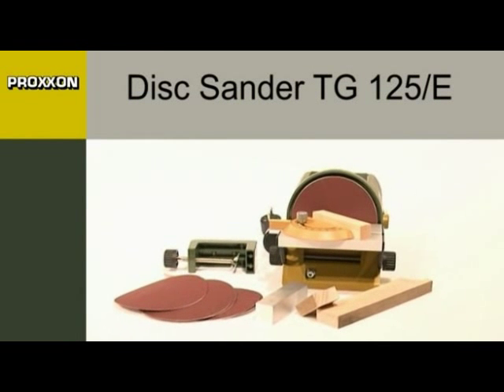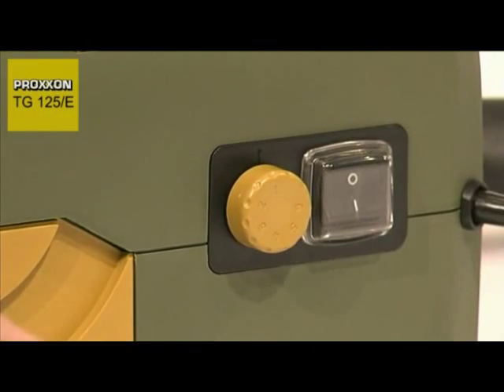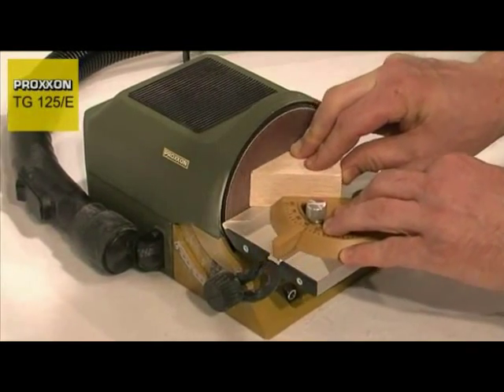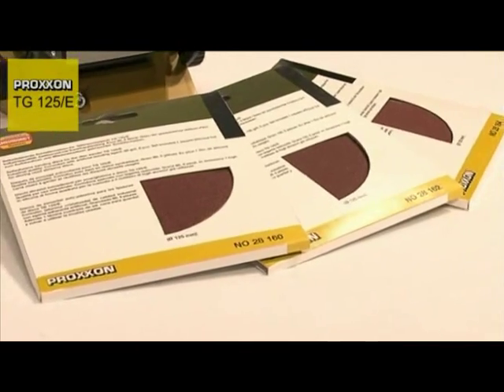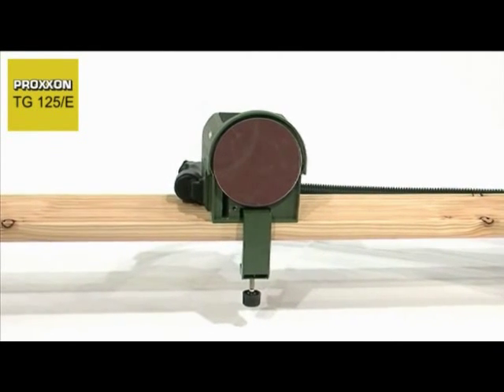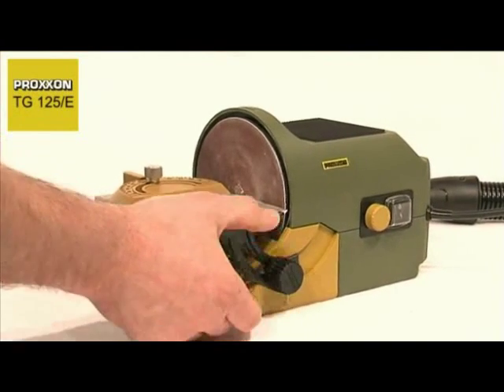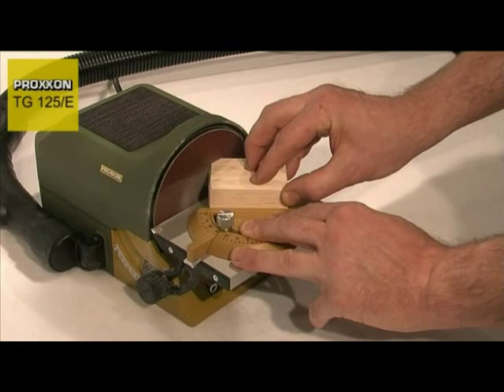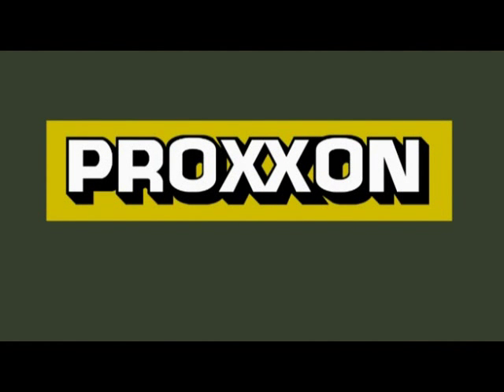PROXXON TG 125 E SANDER from CHRONOS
The TG125/E is a precision device for fine sanding work and minor material correction. It features electronic speed control giving the range 250 to 800m/min. It is suitable for all wood types, steel, non-ferrous metals, precious metals, plastics (also Plexiglas and glass fibre). The sander is both powerful and vibration-free running thanks to balanced DC 140W motor, housed in a glass fibre reinforced polyamide case. The 140 x 98mm table is aluminium, adjustable to 50° incline downwards, 10° upwards. The 125mm diameter disc has a glued-on silicon, film this surface ensures that self-adhesive sanding discs can be removed without problems after use. Two additional quadratic silicon films ensure that used discs can be stored and reused. A suction channel allows connection to a vacuum for dust-free working. Supplied with 2 sanding discs of each grit: 80, 150 and 240grit. The machine can also be used vertically (clamped for safety) for sharpening tools etc.